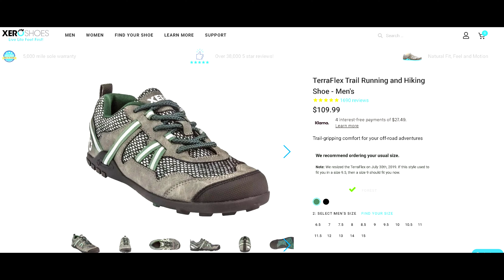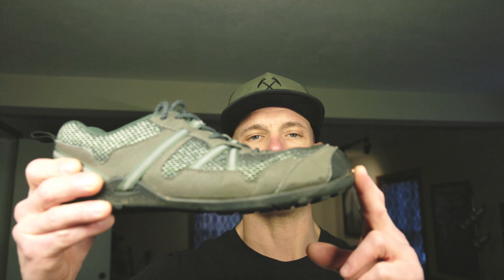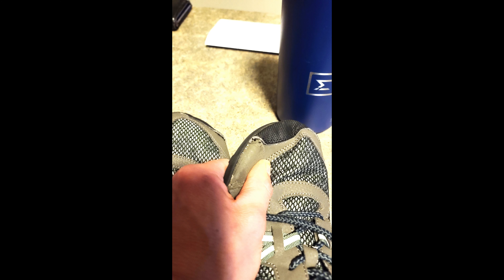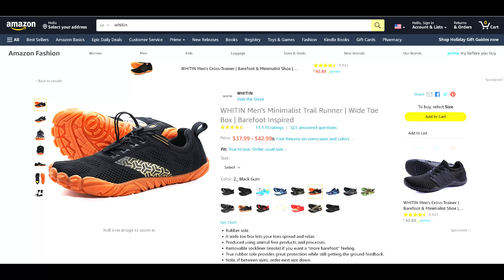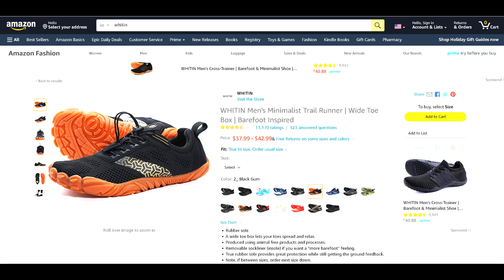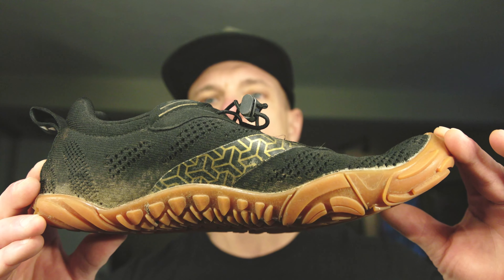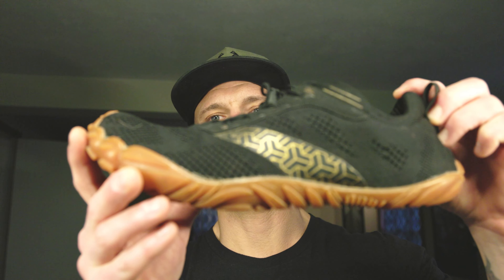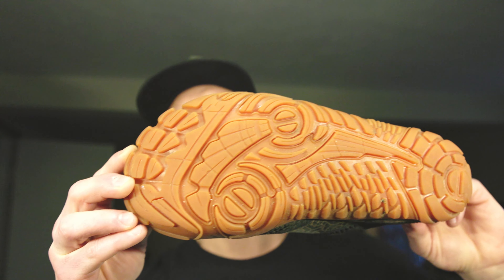Xero Shoes no more!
If you're into hiking or backpacking and are considering purchasing Xero shoes, then this video is for you!